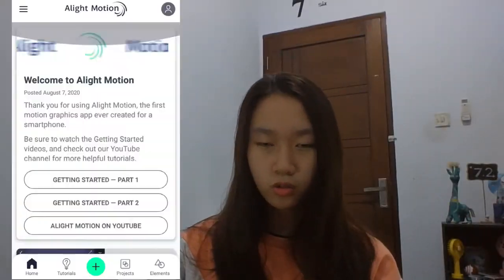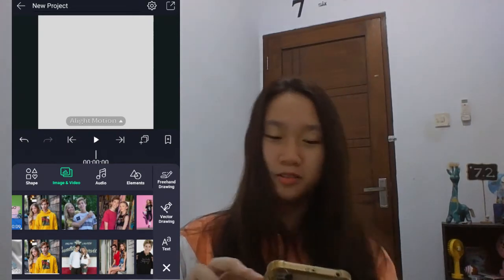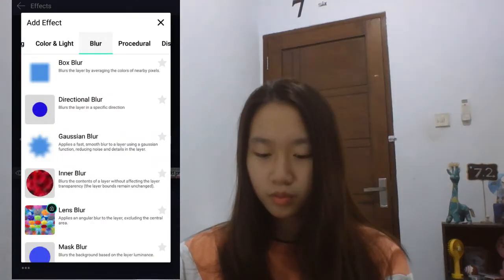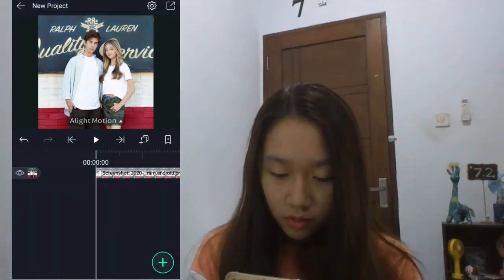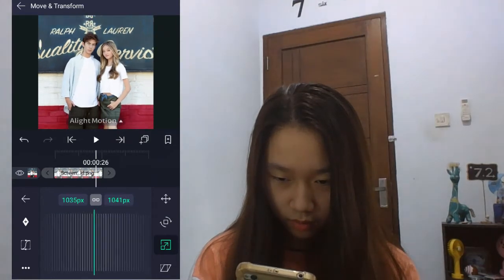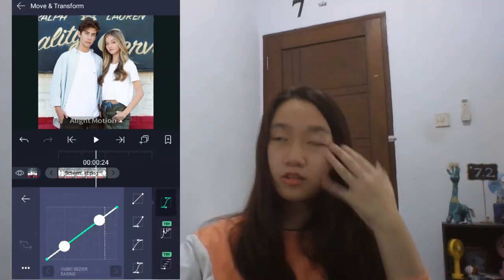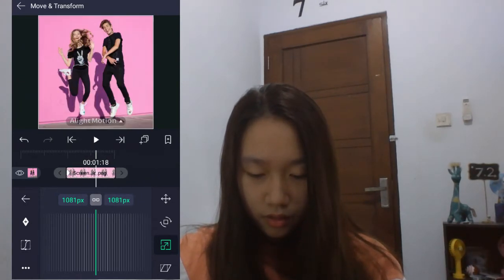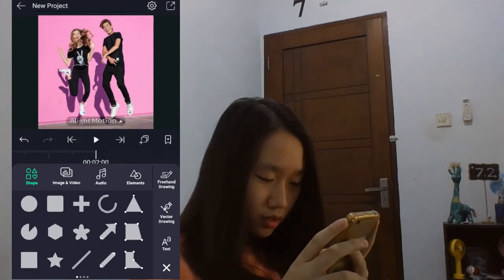Cute Cut Editor tries Alight Motion...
My name is Carla and on my channel, I'm going to upload Lifestyle videos, Hauls, Tutorials, and gaming Videos! I hope you enjoy My channel.

As you may know, I am a Cute cut editor. I have been editing with Cute cut pro for about a year. In this video, I am finally trying out a new editing app called alight motion. Don't go at me I am still new with this app and cute cut and Alight motion have a very different editing style.